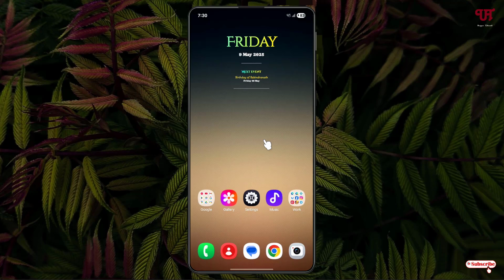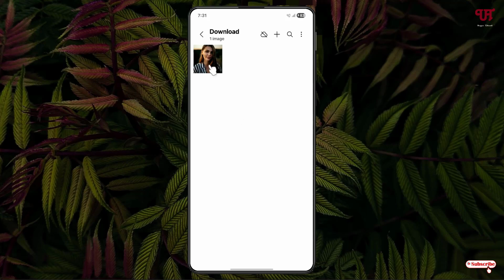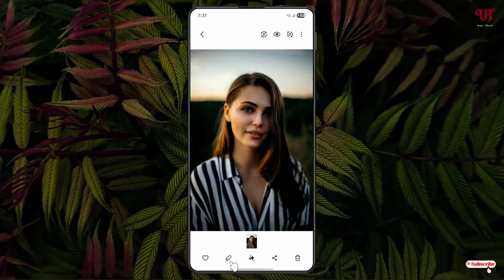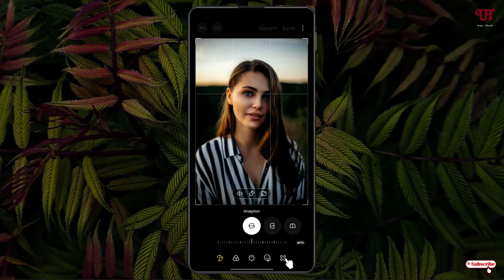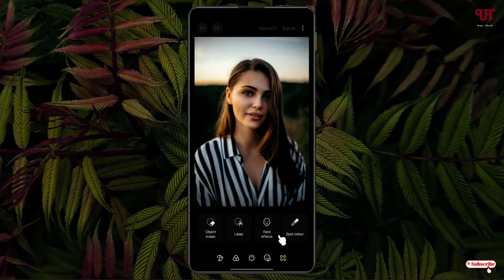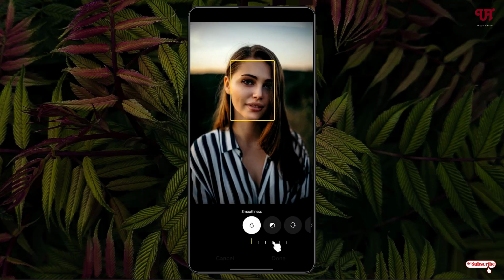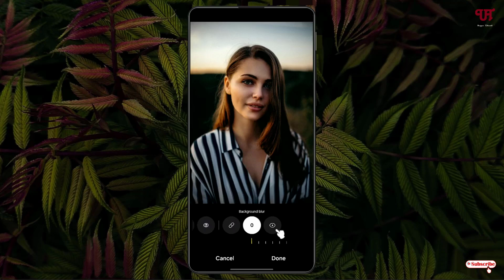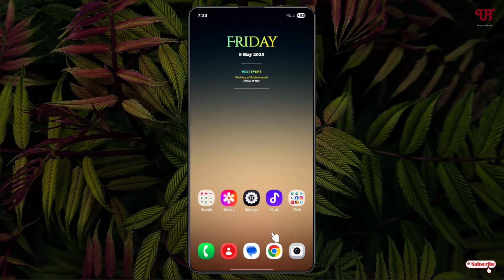How to edit Human Faces present in the Photo in Samsung smartphones running One UI ?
This video tutorial is all about How to edit Human Faces present in the Photo in Samsung smartphones running One UI.